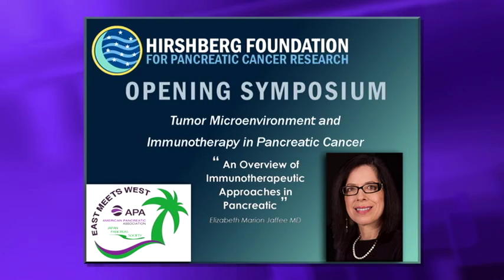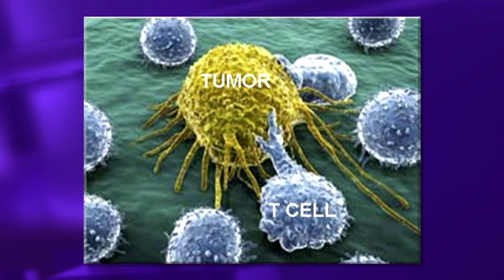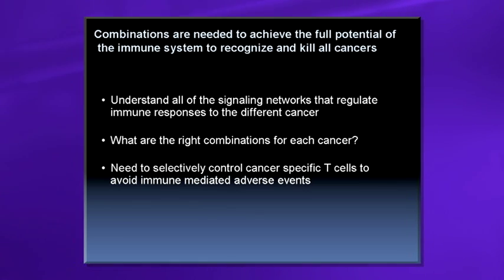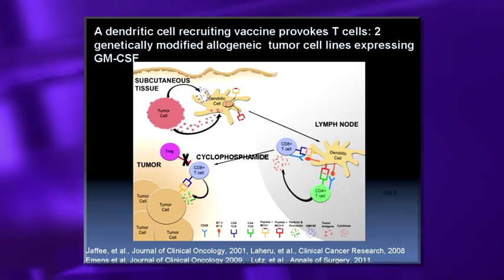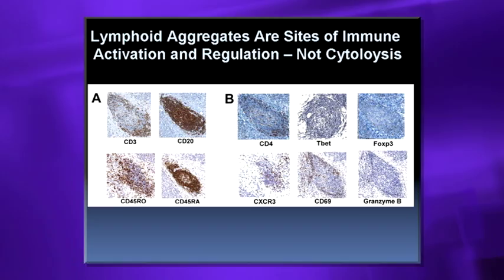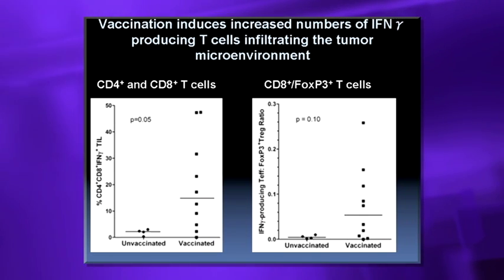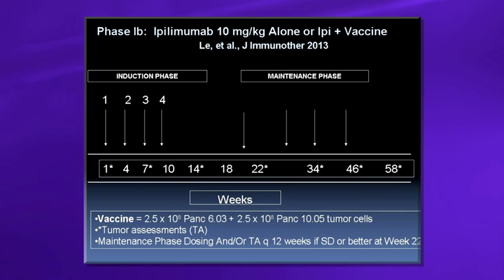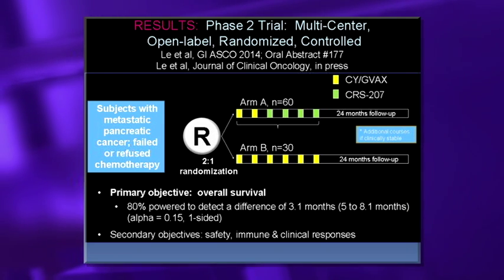Dr. Jaffee Provides an Overview of Immunotherapeutic Approaches in Pancreatic Cancer